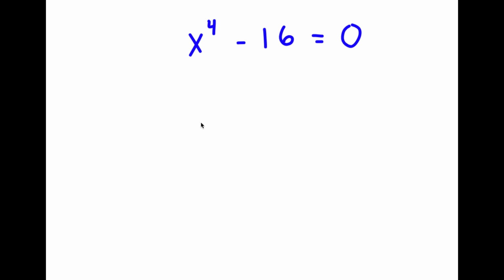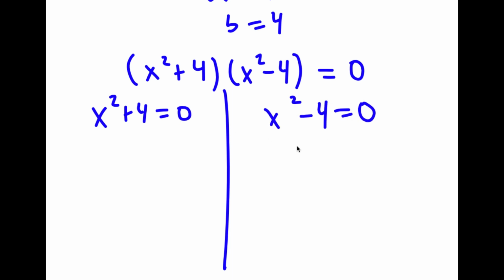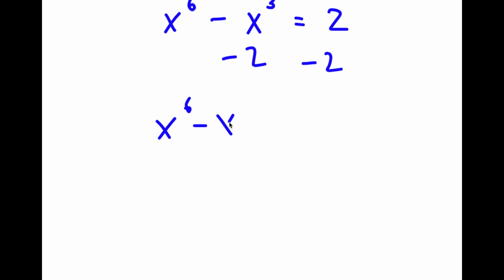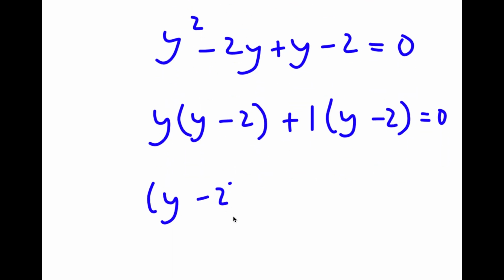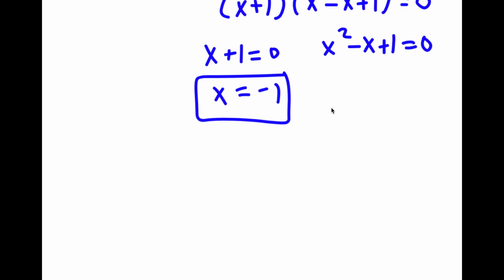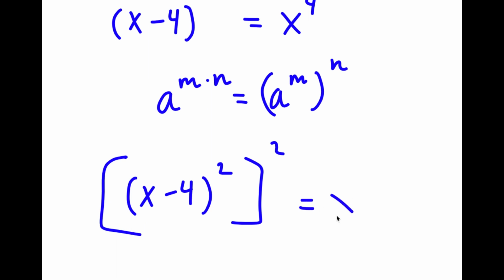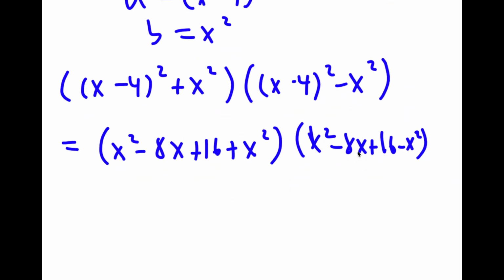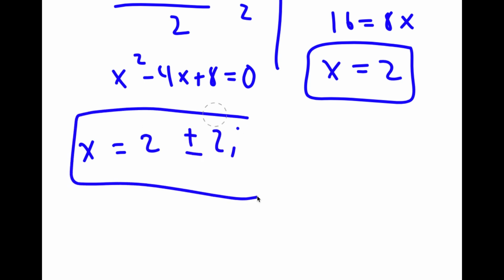Can You Solve This Impossible Equation?